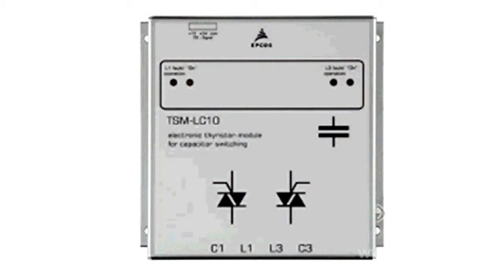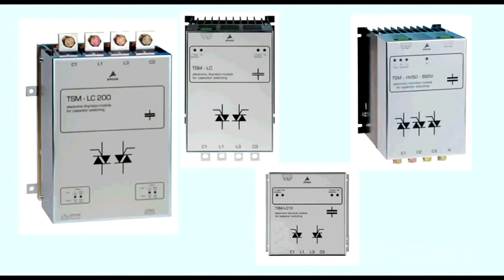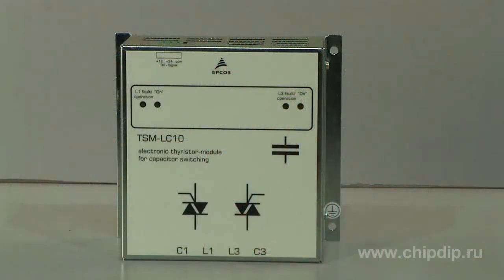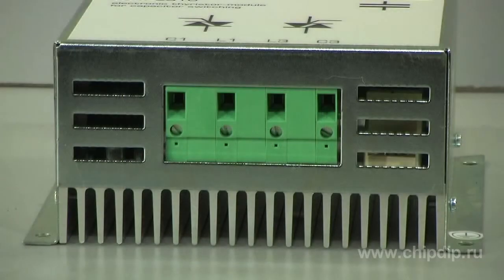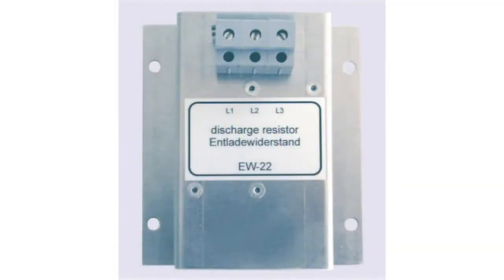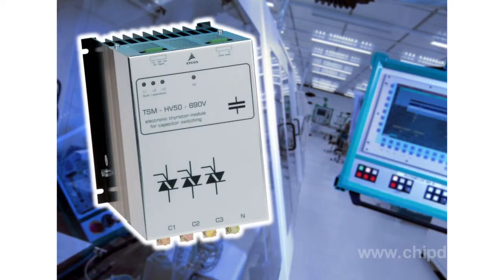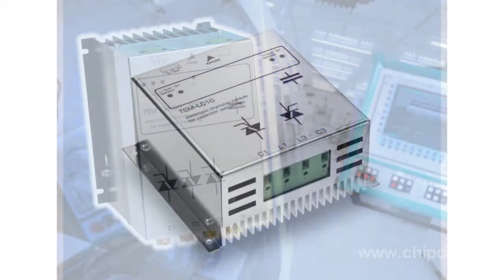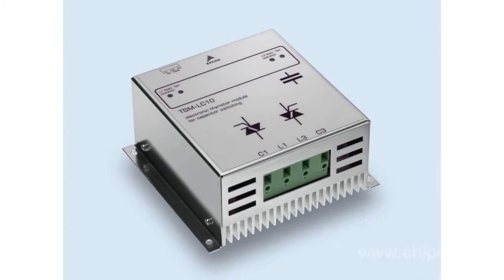EPCOS Thyristor Modules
EPCOS Thyristor Modules            In its product line EPCOS AG offers special electromechanical modules that are used to decrease the current surge when connecting a capacitor by as much as 4 times, thus creating a rather comfortable mode for operation of capacitors and other devices in the power grid.      Today's thyristor modules come with the capacity of 12.5-100 kvar. They can be applied both, with a filter throttle and without it.  These low-loss thyristor modules are supplied with current-limiting resistors of the additional terminal block that come in a special protective cover.       The thyristor modules offered in EPCOS product line are also known to have the widest spectrum of supported capacities - from 10 to 200 kvar. This includes 50 and 200 kvar modules that are specially designed for 690 V power grids with high harmonic current and voltage distortion.      The terminal block in these devices is not prone to wear, which is a clear advantage if compared to electromechanical contactors. Besides, the thyristor modules facilitate soft communication between the capacitors in an unlimited amount and with an unlimited frequency.      Another plus is the low response time enabled by the high-speed regulator and connection at a given moment in time.      All of this helps to save life of the compensation unit stages.      This type of thyristor modules can be best controlled by a high-speed regulator, like BR6000T. However the condenser stages should be used with special powerful discharge resistors (discharging chokes and standard ceramic discharge resistors are strictly prohibited!).      If the compensation unit does not come with filter throttles, one should also use current-limiting throttles.